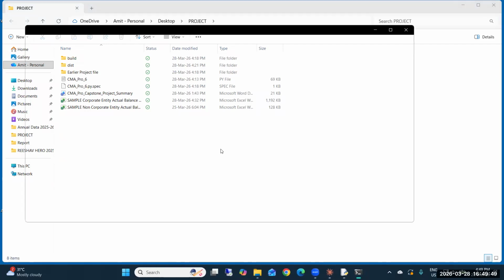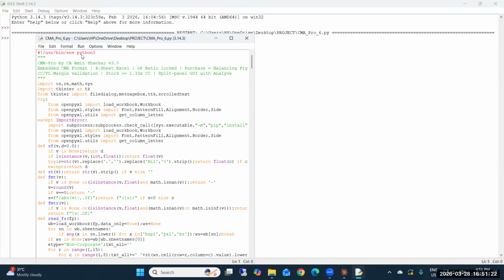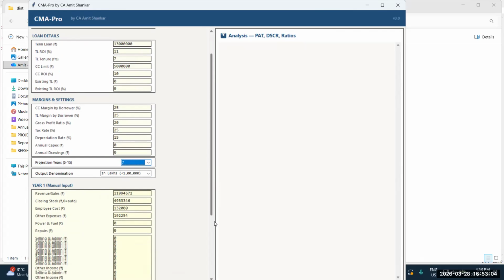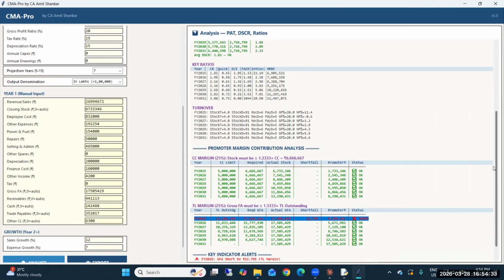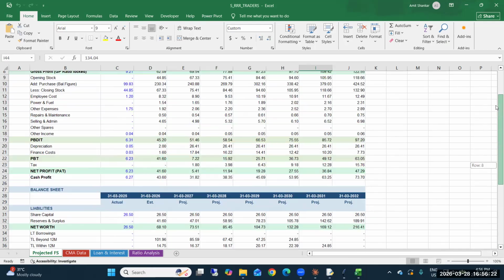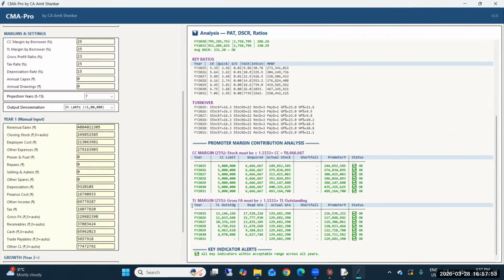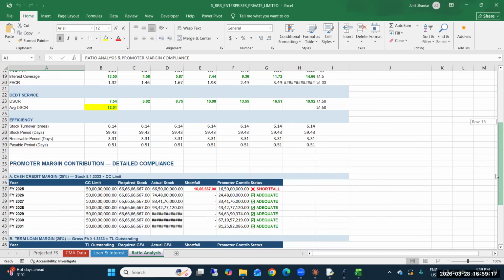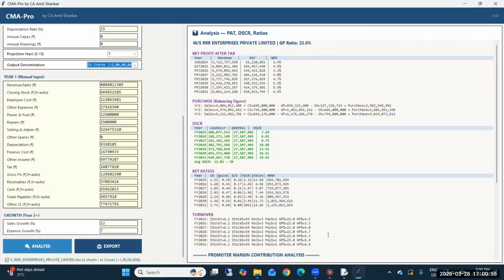Capstone Project - AI Level II, CA Amit Shankar, CMA Data generator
CMA Data generator tool